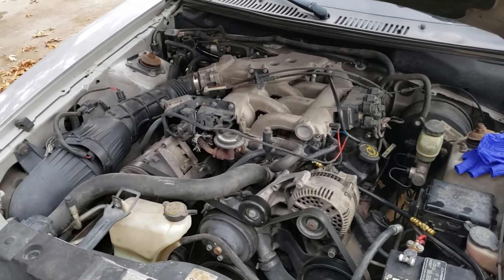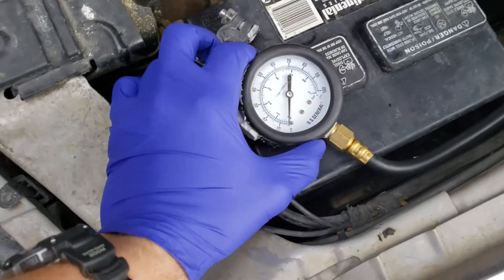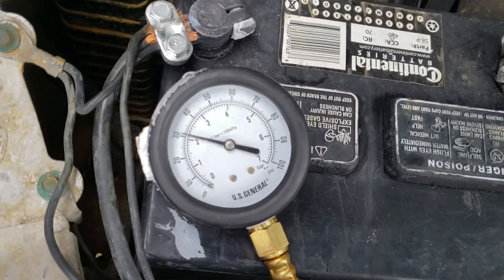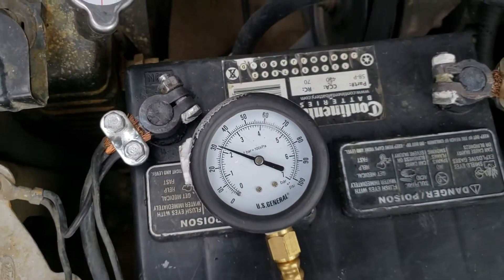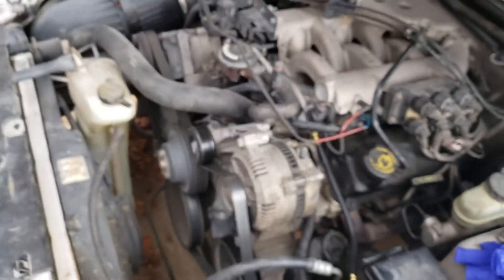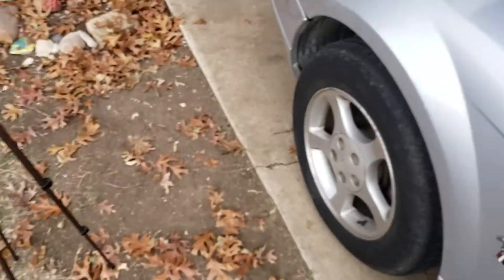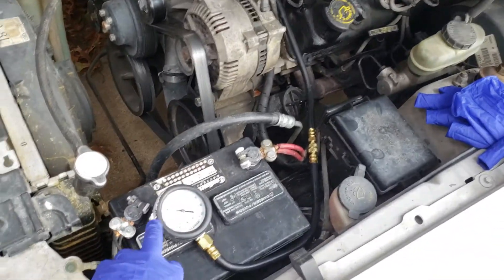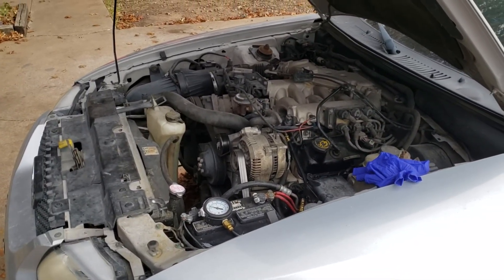Mustang v6 3.8l fuel pressure bouncing demonstration sn95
Sn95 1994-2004 Mustang 3.8l v6 fuel pressure fluctuating at idle betwen 30 and 35psi.